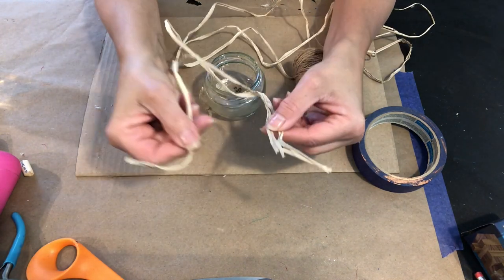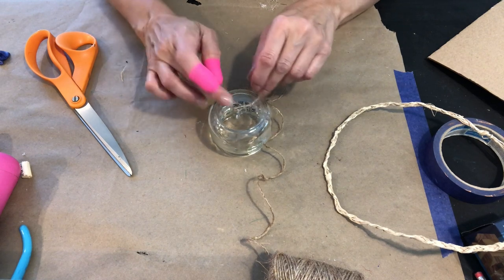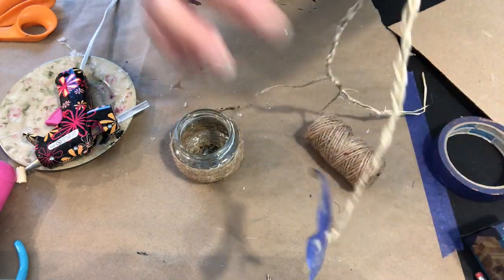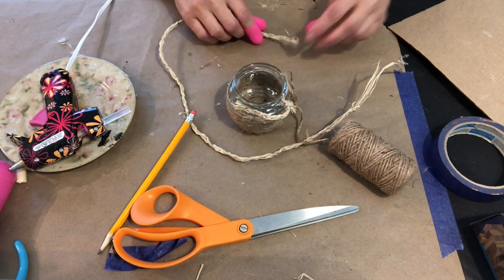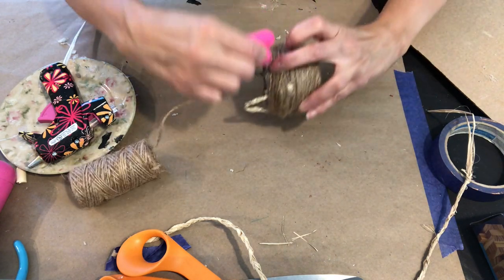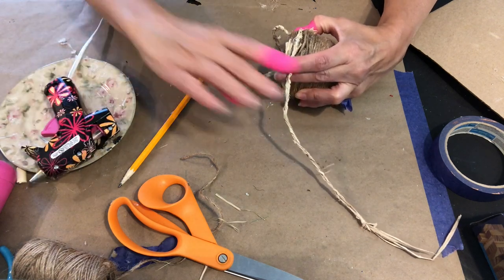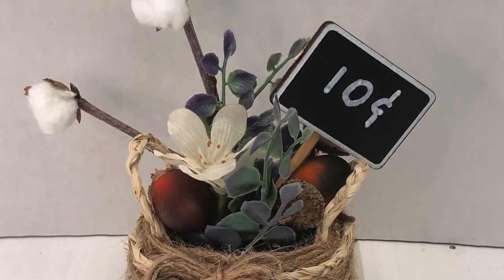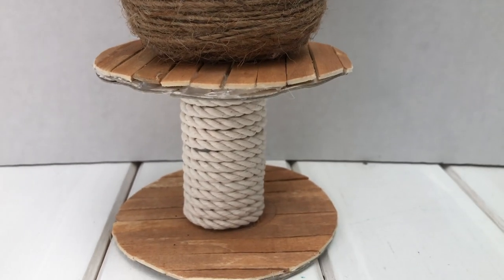Farmhouse market basket DIY | Trash to treasure | Make it new again